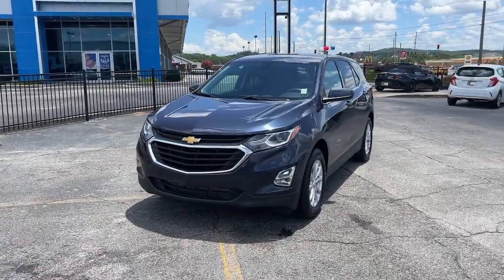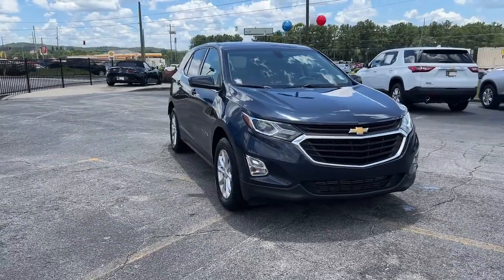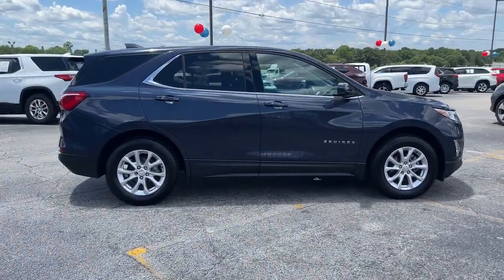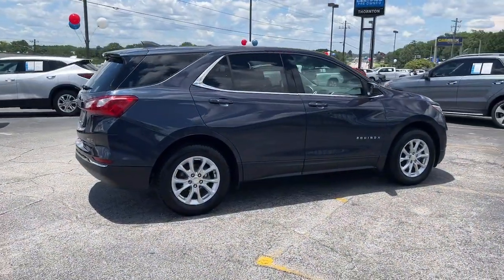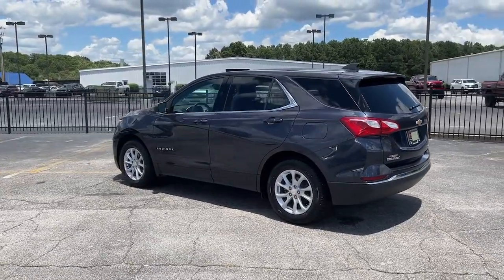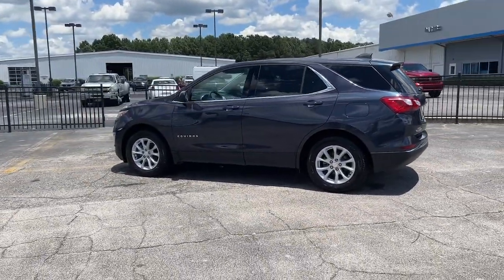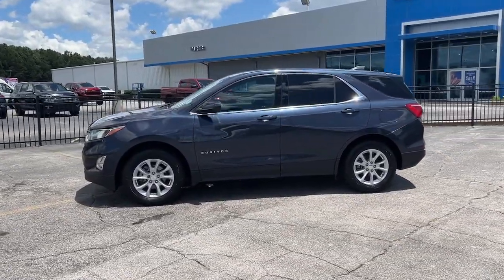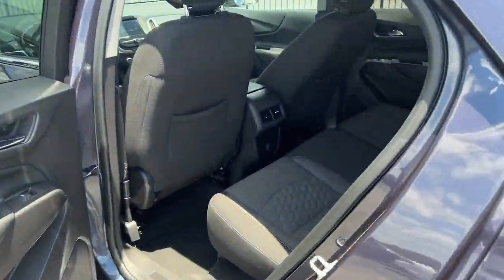2018 Chevrolet Equinox Lithia Springs, Douglasville, Powder Springs, Smyrna, Atlanta, GA P13370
Storm Blue Metallic Used 2018 Chevrolet Equinox available in Lithia Springs, Georgia at John Thornton Chevrolet. Servicing the Douglasville, Powder Springs, Smyrna, Atlanta, GA area.

Thank you for considering this beautiful 2018 Chevrolet Equinox LT finished in stunning Blue with.brbrGO WEST to John Thornton Chevrolet, Celebrating 60 Years, Selling Chevy since 1957! Thank you for your interest in John Thornton Chevrolet! We happily serve Lithia Springs, Douglasville, Smyrna, Marietta, Kennesaw, Vinings, Atlanta, Dallas, Acworth, Villa Rica and proud to be your Chevrolet Dealer for all of West Georgia by providing quality automotive services and unrivaled customer service. Awards:br  * JD Power Automotive Performance, Execution and Layout (APEAL) Study   * 2018 KBB.com 10 Best SUVs Under $25,000   * 2018 KBB.com Best Family Cars   * 2018 KBB.com 10 Most Awarded Brands